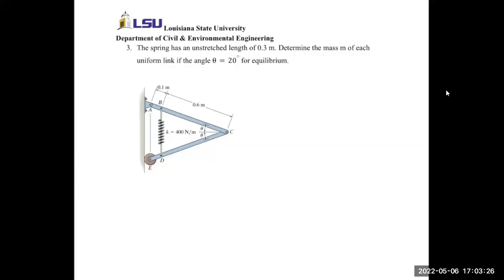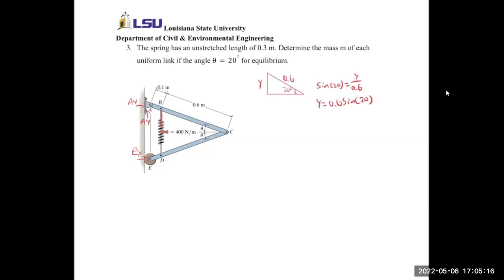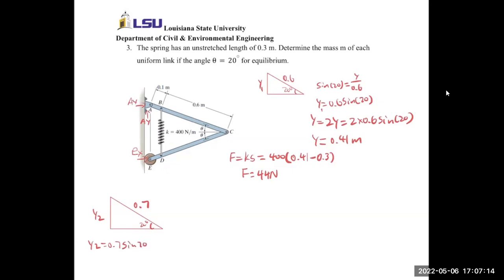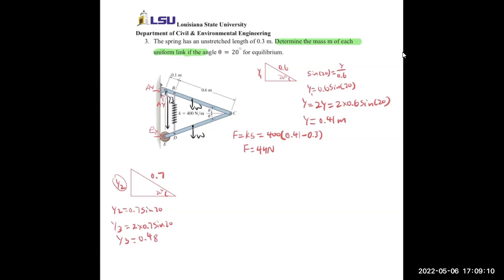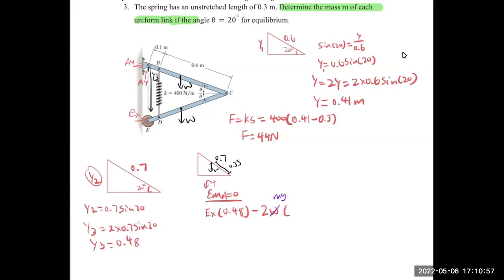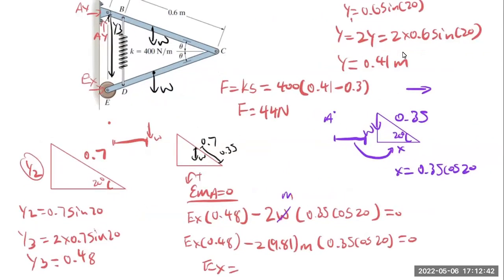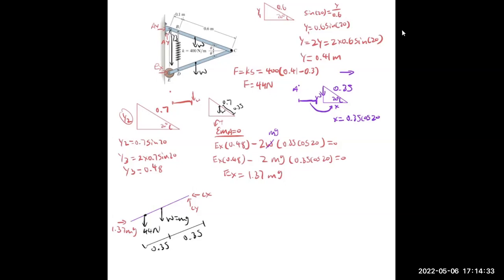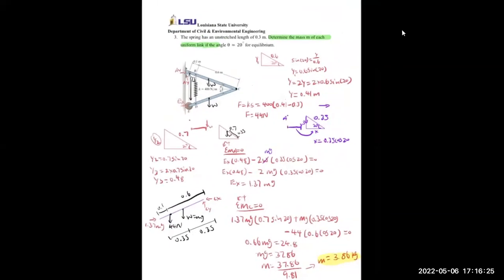S22 CE 2450 Final Review Problem 3